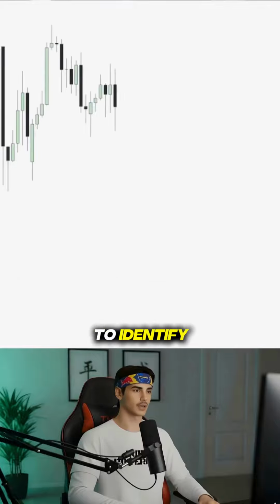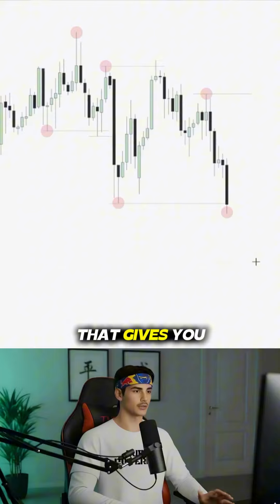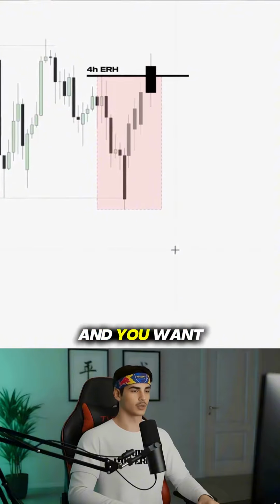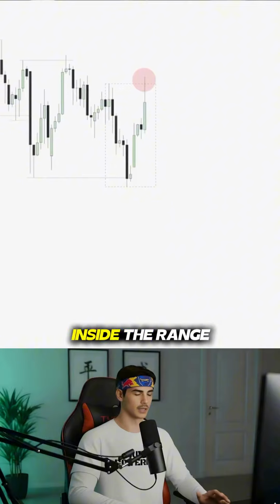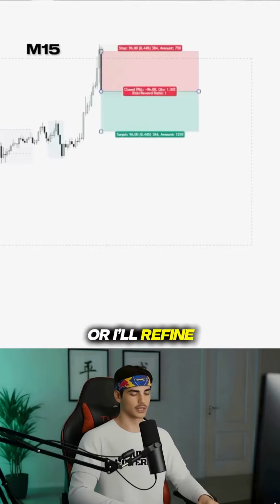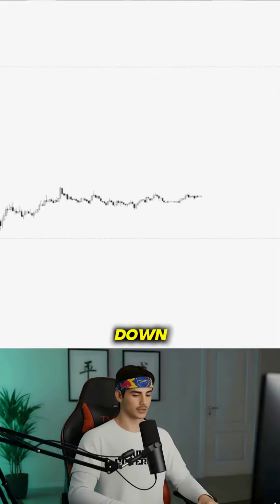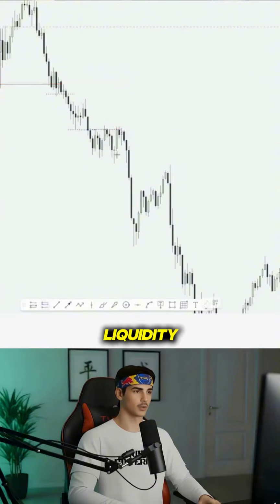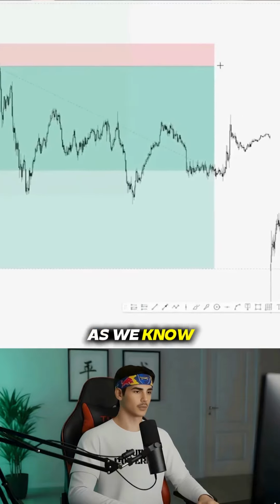Trading Setup Simplified 📊🔥 | Price Action Strategy Every Trader Must Know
Unlock the power of price action trading with this simplified setup that works across forex, stocks, and indices. 🚀

In this short video, you’ll learn: ✅ A clean trading setup that removes confusion ✅ How to spot high-probability entries using price action ✅ A strategy every trader should know before their next trade